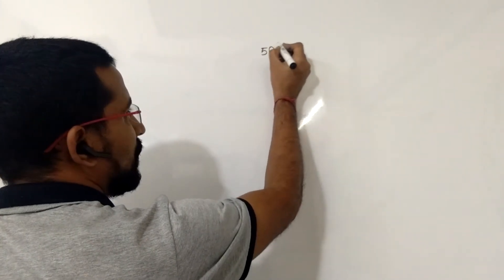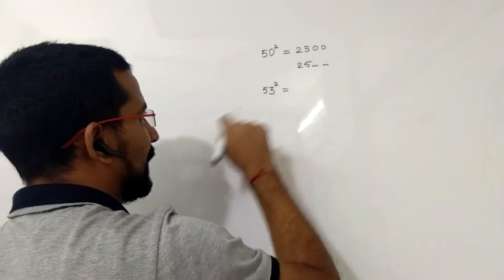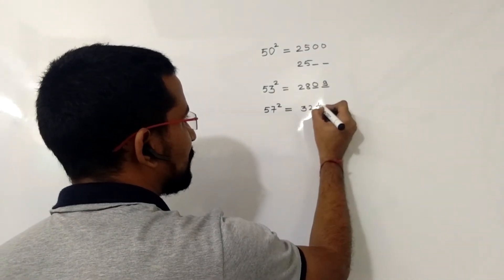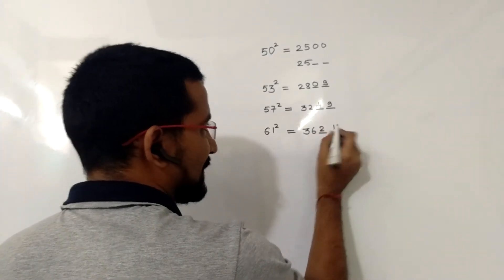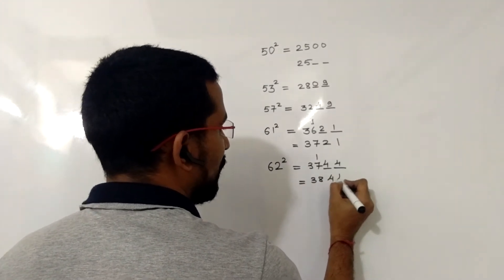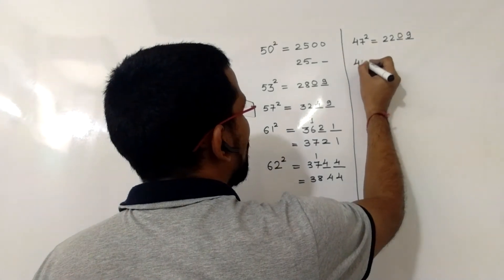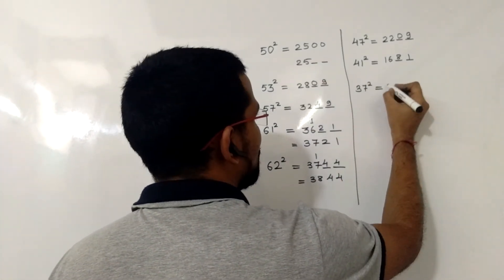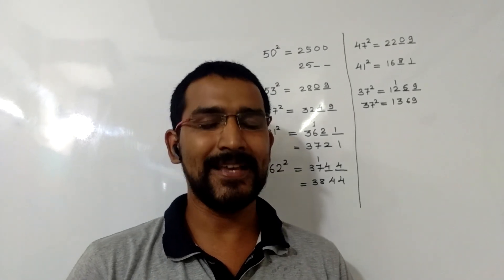How to find square in mind | Mental maths | Square tricks | VipraMinds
Hello friends, in this video we have explained the best trick to find the square of the numbers which are close to find 50. Using this trick you can mentally calculate the squares in just 3 seconds.

how to find square
shortcut to find square
how to find square root
how to find square feet
how to find the area of a square
how to figure square footage
how to figure out square footage
how to find the square root of a number
how to find the square footage of a room
how to determine square feet
how to find square root of any number
how to compute square meter
how to figure square yards
how to find sq ft
how to figure square footage of a room
how to find out square root
how to find square root of 3
how to get square meter
shortcut to find square of a number
shortcut to find square root
shortcut to find square root of decimal numbers
shortcut to find square of a 2 digit number
shortcut method to find square root
square root shortcut method
shortcut to find square of a 3 digit number
short trick to find square root
shortcut method to find square
shortcut to find square root of a number
square root of complex number shortcut
shortcut to find square root of 3 digit number
short trick to find square
square of decimal numbers shortcut
short trick to find square of 3 digit number
shortcut to calculate square root
shortcut method to find square of a number
square root calculation shortcut method
shortcut to find square root of 7 digit number
shortcut to find square root of 6 digit number
shortcut to find square of any number
square of a number shortcut
shortcut of finding square root
shortcut to find the square root of a number
shortcut to find square root of non perfect squares
maths shortcuts

math short trick
multiplication shortcuts
psc maths shortcuts in malayalam pdf
ramki maths tricks
maths shortcuts pdf
math short trick in hindi
math techniques and shortcuts
101 shortcuts in maths pdf
gre math tricks and shortcuts pdf
rs aggarwal maths short tricks
maths calculation shortcuts
math shortcut tricks in bengali pdf
mathematics short tricks
division shortcuts tricks
division shortcuts
maths shortcut tricks for competitive exam
division of large numbers shortcut
mathematics shortcuts
3 digit multiplication shortcut
maths tricks for bank exams
arithmetic shortcuts for competitive exams pdf in telugu
math short trick pdf
trigonometry shortcuts
simple interest short tricks
shortcut multiplication 2 digit numbers
multiplication short tricks
gre math tricks and shortcuts
algebra short tricks
arithmetic shortcuts
algebra shortcuts
square short trick
trigonometry short tricks
short tricks for multiplication of 2 digit numbers
percentage short tricks pdf
short trick of square root
maths shortcuts in telugu pdf
simple interest short tricks in hindi
shortcut tricks for aptitude
best math tricks & shortcuts for competitive exams
percentage short tricks pdf in hindi
shortcut math in bengali
aptitude short tricks pdf
division shortcuts tricks pdf
maths shortcuts in telugu
algebra short tricks pdf
arithmetic shortcuts in telugu
trigonometry short tricks in hindi pdf
percentage short trick math
algebra shortcuts tricks pdf
short tricks for percentage
trigonometry short tricks in hindi
multiplication shortcuts for large numbers
arithmetic shortcuts pdf
geometry shortcuts
aptitude tricks and shortcuts pdf
percentage short tricks in hindi
shortcut for finding square root
shortcut tricks for profit and loss
shortcut math in bengali pdf
jee main shortcut tricks pdf
matrix multiplication shortcut
shortcuts in maths for competitive exams